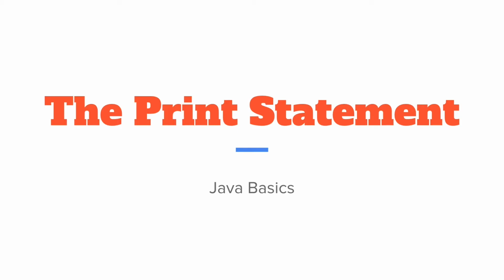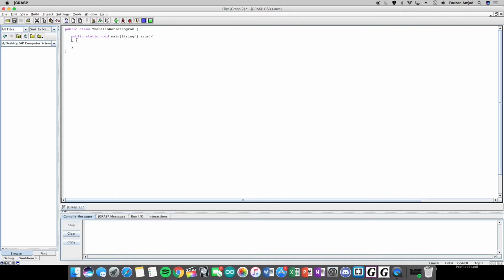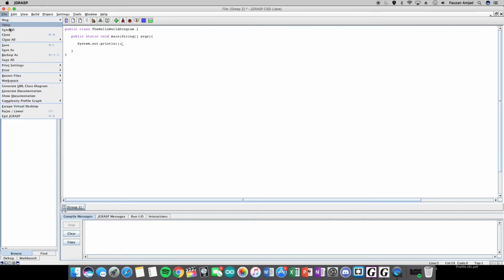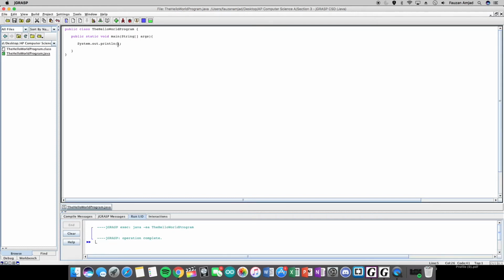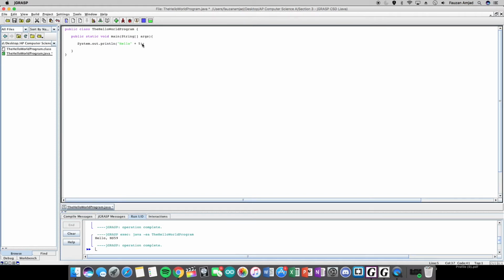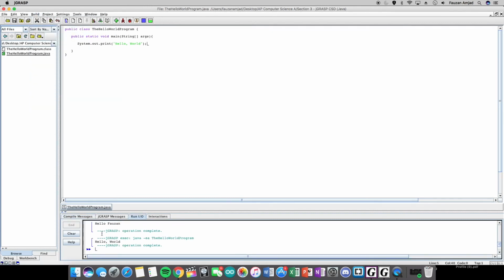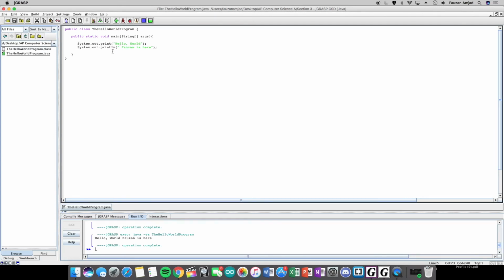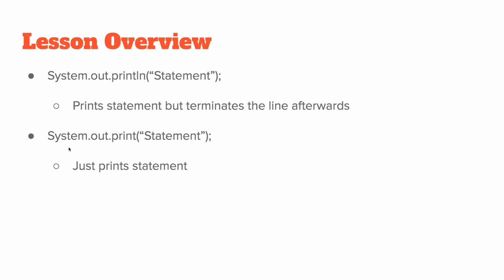The Print Statement (AP CSA)